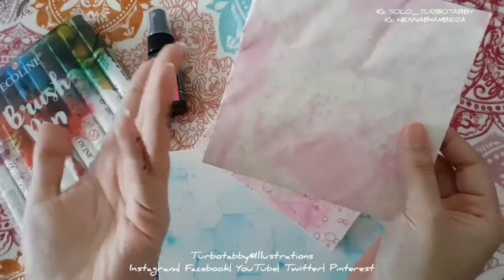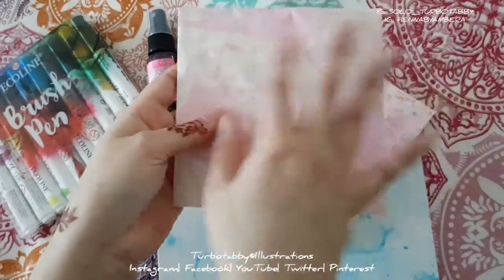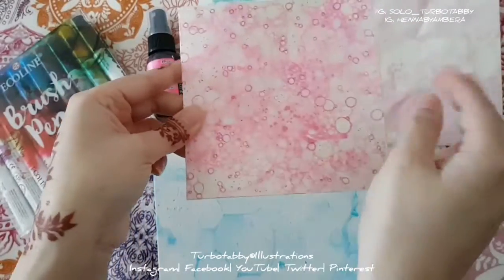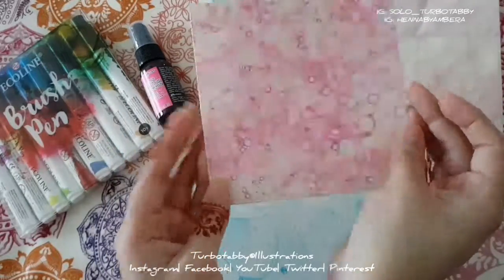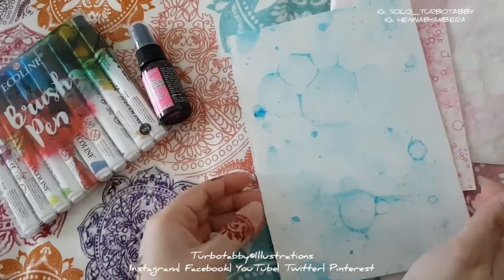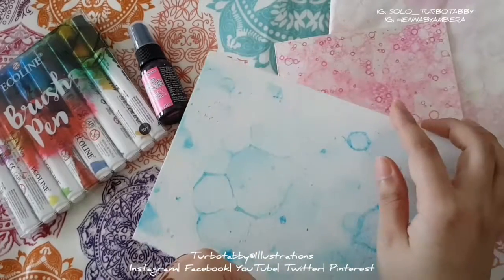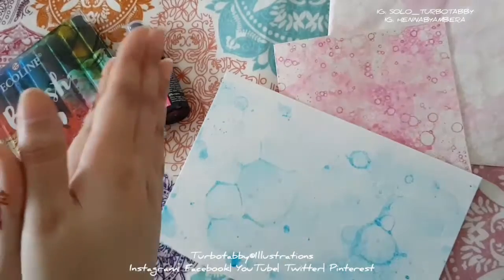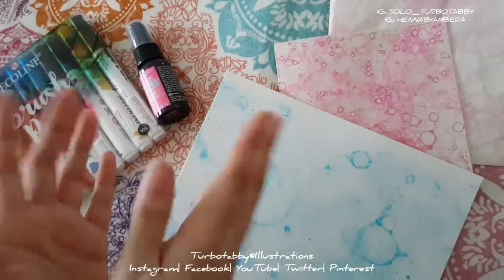○° Bubble Paper Art °○ by Turbotabby©Illustrations🐱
Hi everyone just having some fun with bubbles 😂 enjoy this video.

Any questions please leave in the comment bar.

❣Music remix dance version of Linkin Park

Turbotabby©Illustrations🐱